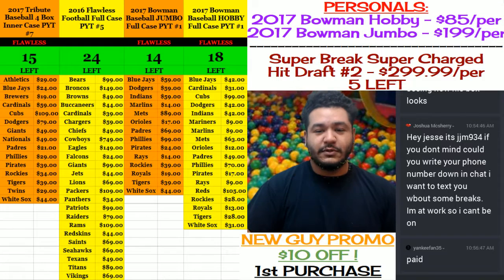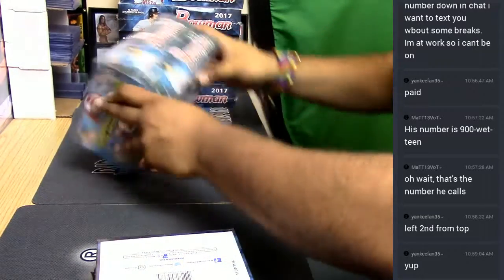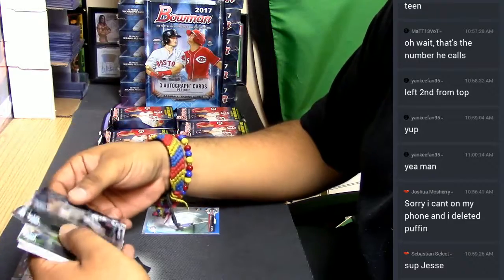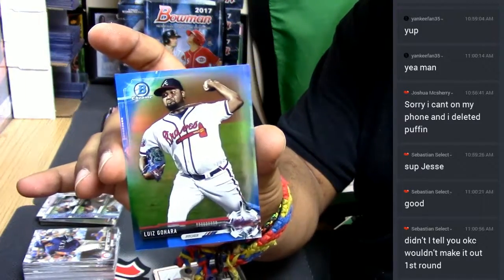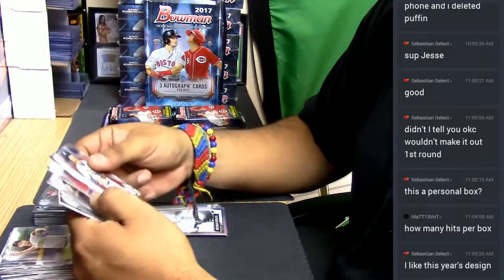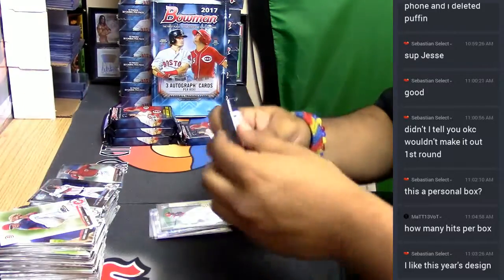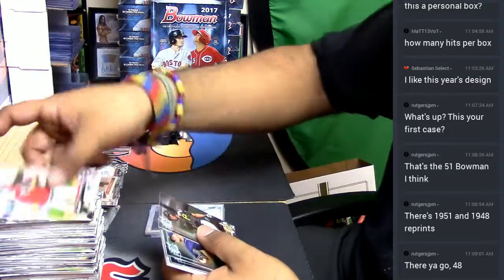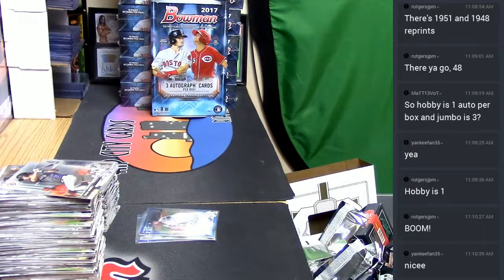2017 Bowman Baseball Jumbo Personal Box #1 04 26 2017